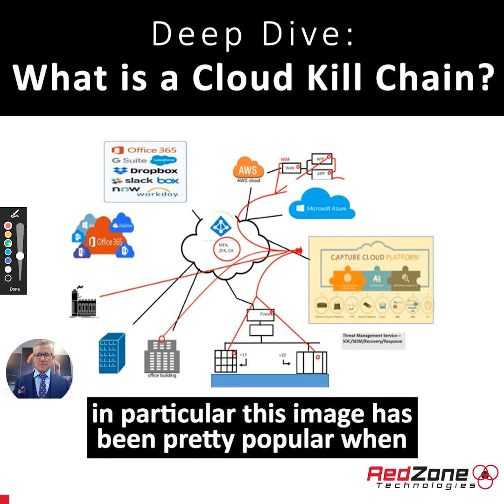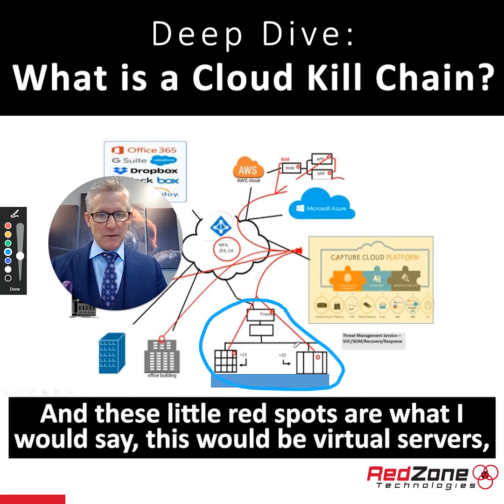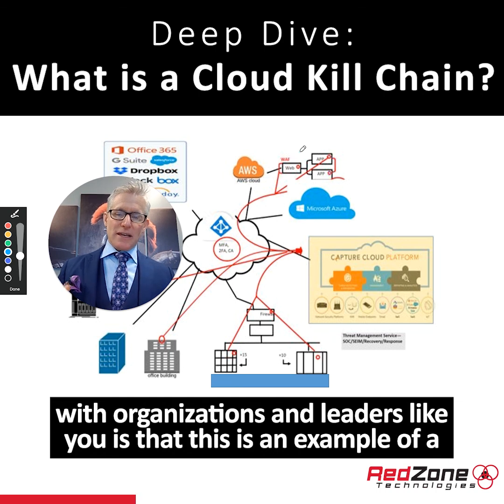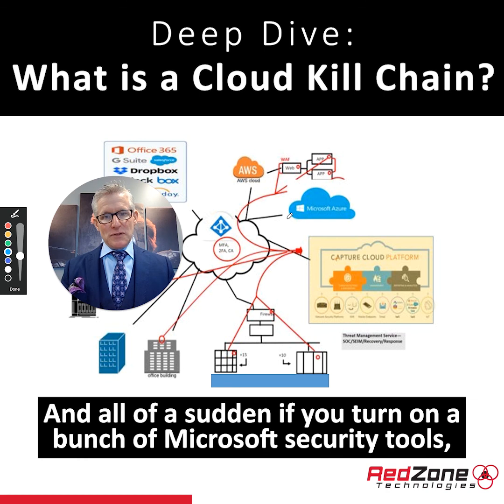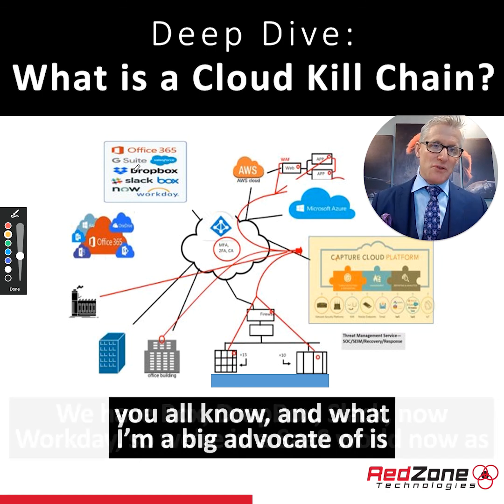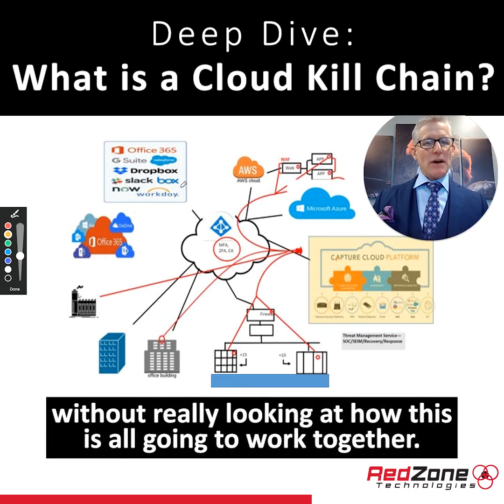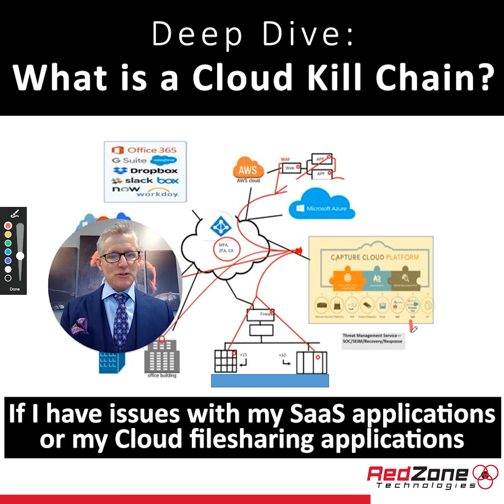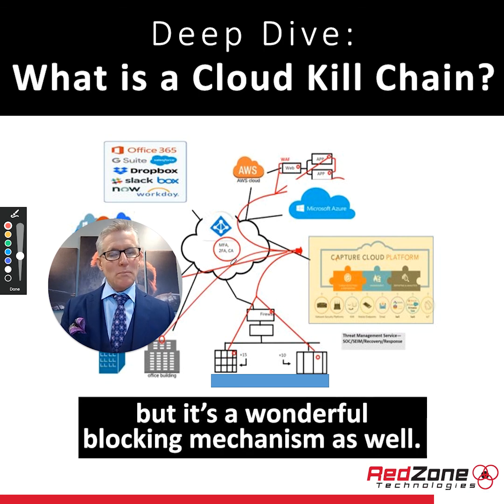Kill Chain Security Tactics - What is a Cloud Kill Chain? | Bill Murphy, CEO of RedZone Technologies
WHAT IS CLOUD KILL CHAIN?

Bill Murphy, CEO of RedZone Technologies takes a deep dive into how to identify your exposure points at scale and pull the critical points, like Azure or AWS, into your kill chain.

Plus the different type of defense structures, defense layers and more.

The RedZone Mission : Securing the lives of a billion! ✨

DM me directly if you have any questions and to make sure you have the right kill chains in place.